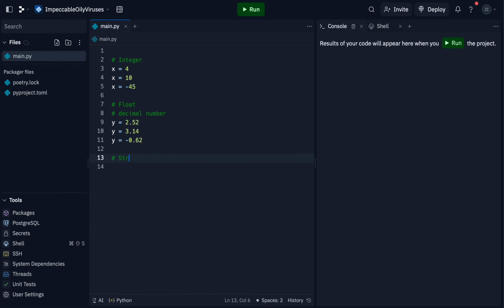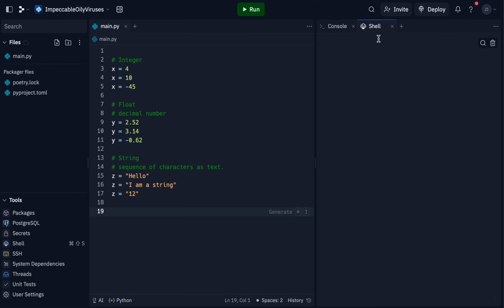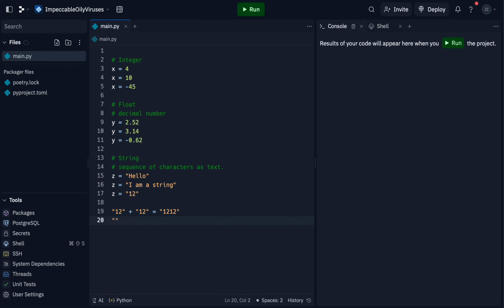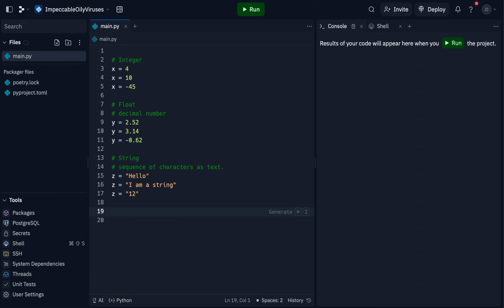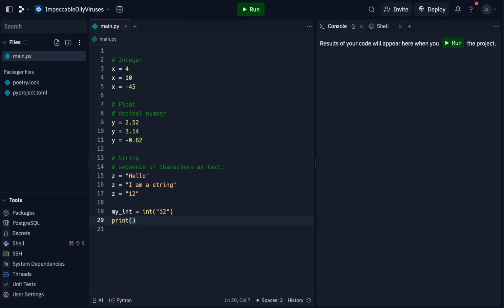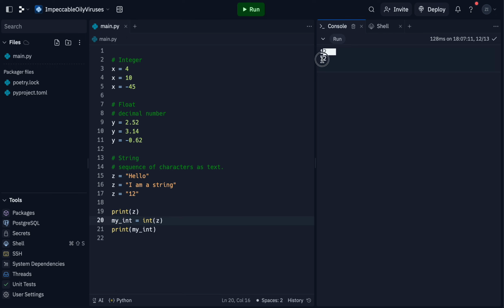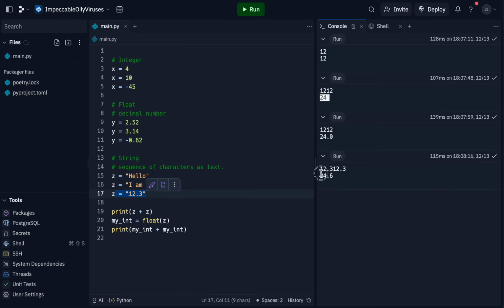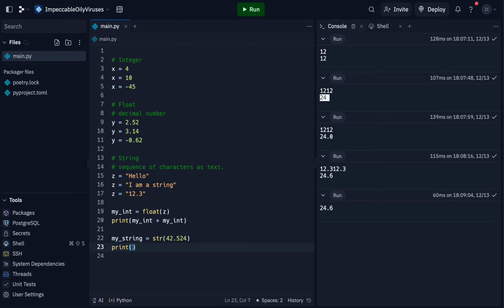4. Data types